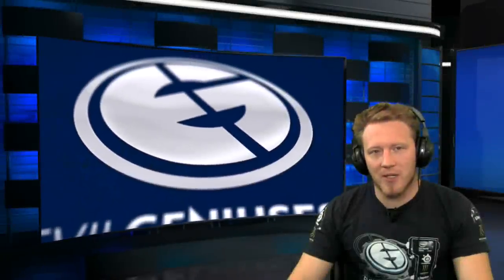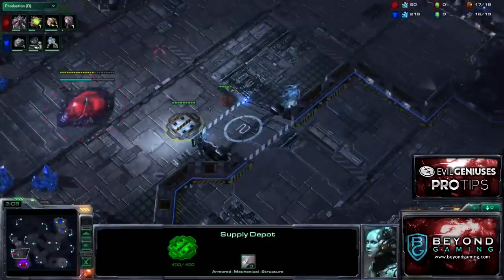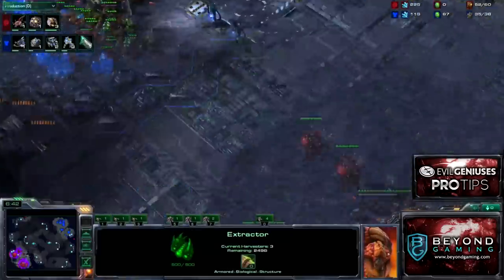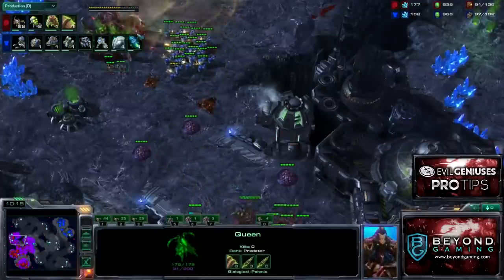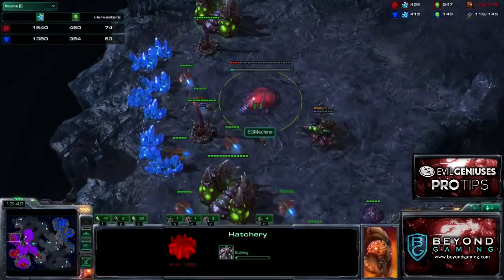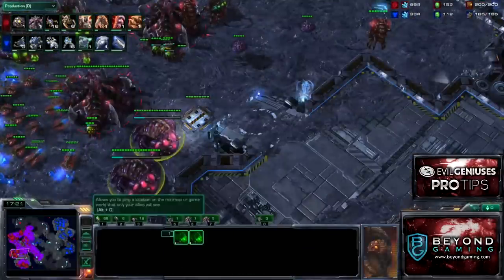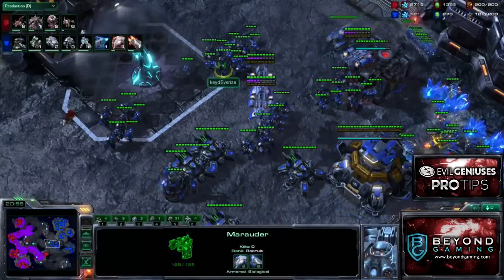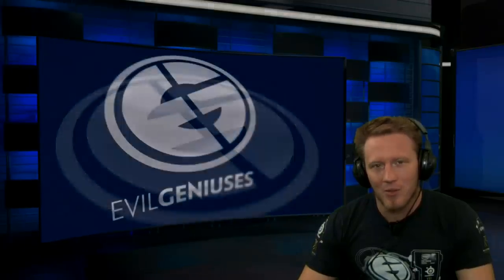Beyond Gaming Pro Tips: EG.Machine Shows How To Take Map Control ZvT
In this Beyond Gaming Pro Tip, EG.Machine explains how to take map control and abuse early advantages ZvT on Day Break.